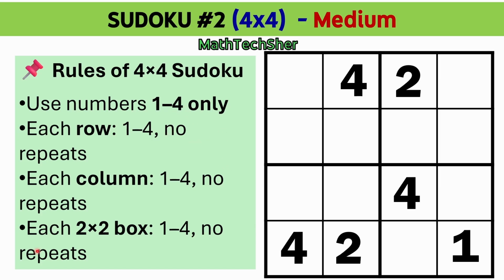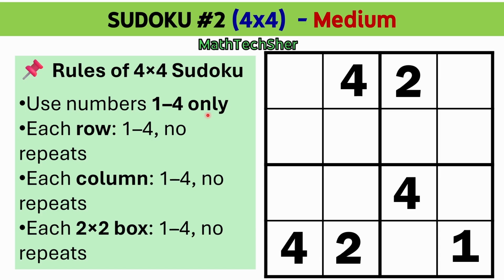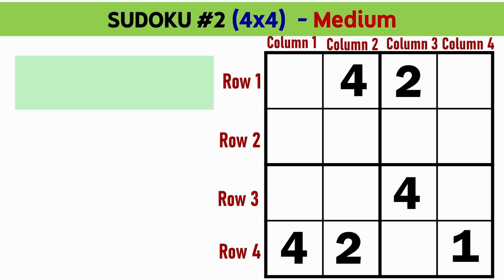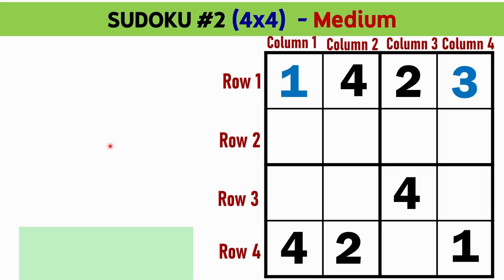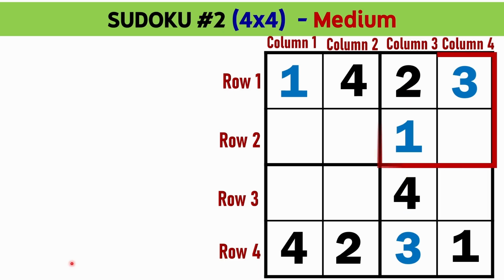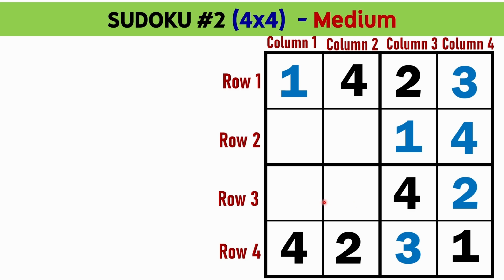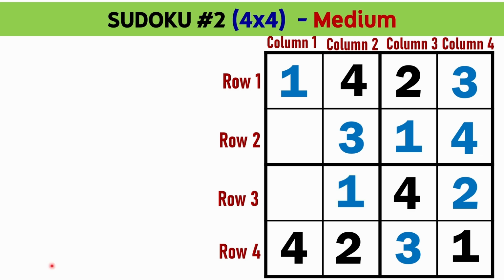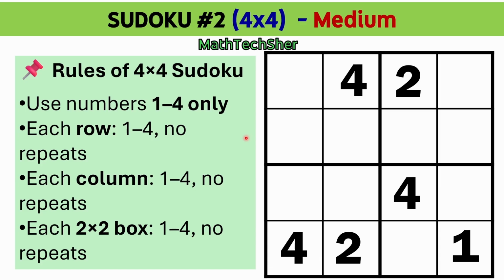4×4 Sudoku Mini Grid #1: Step-by-Step Solution & Answer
🧩 Welcome to Sudoku Mini Grid #1 (4×4, Medium)!
In this video, I’ll guide you step by step on how to solve a 4×4 Sudoku puzzle — explained clearly and with the final answer revealed at the end. Perfect for beginners and those who want to sharpen their logic skills!

✅ What you’ll get:
Easy-to-follow explanation
Step-by-step solving process
Correct final solution
Sudoku 4x4 medium

Sudoku 4x4 with answer
Sudoku mini grid explained
Sudoku step by step solution
Sudoku tutorial for beginners
Sudoku puzzle with answer
Easy sudoku challenge
How to solve sudoku 4x4
Sudoku 4x4 explained well
Sudoku walkthrough 4x4
Medium sudoku puzzle
Sudokulogic puzzle game
Sudoku brain teaser
Sudoku 4x4 mini grid #1
Sudoku clear explanation
Sudoku full solution video
Sudoku explained step by step
Sudoku medium level puzzle
Sudoku challenge with answer
Sudoku practice for beginners